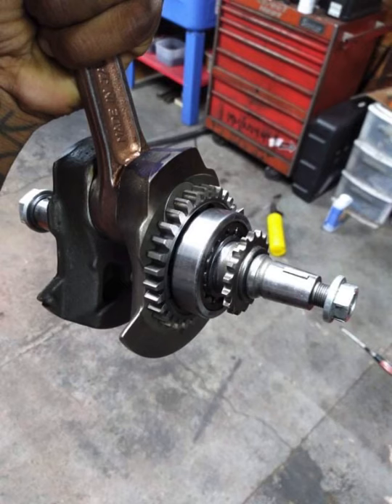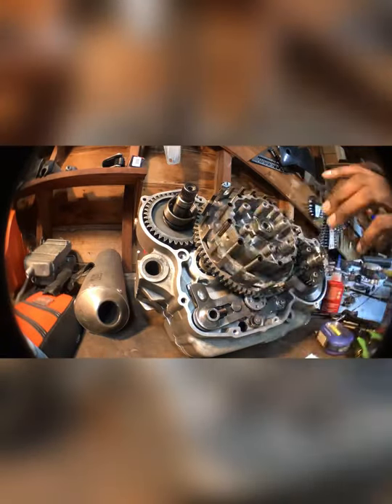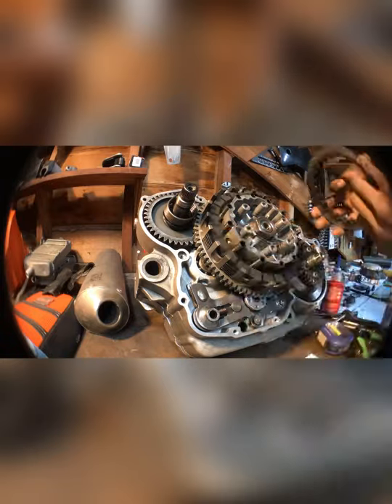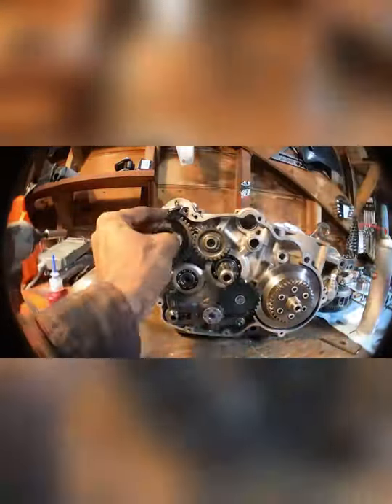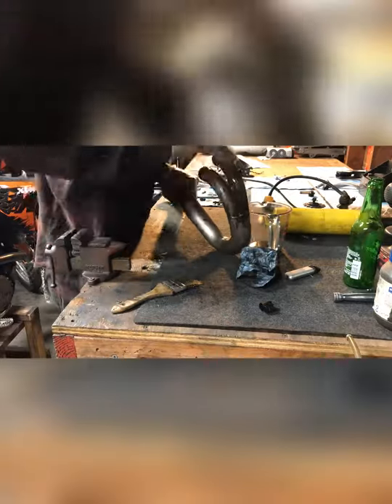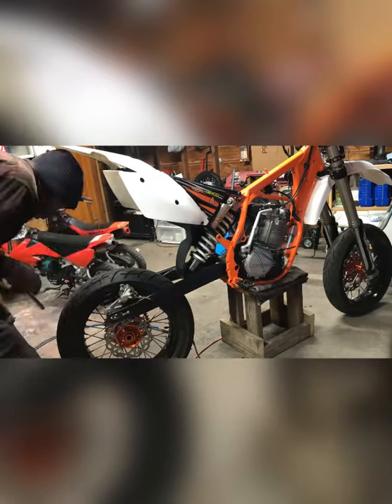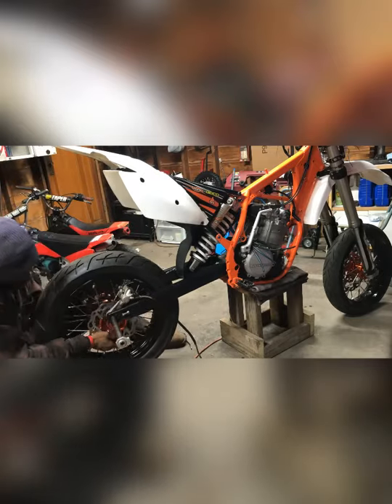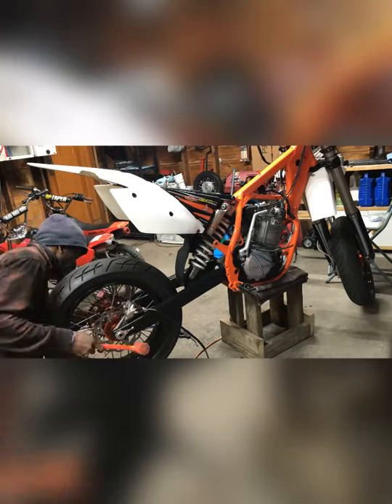KTM 450 SUPERMOTO BUILD pt.4 (😍 SHES FINALLY DONE 😍) 🐐♒️😤💪🏿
THIS IS JUST CRAZY ,  I DONT KNOW WHAT TO SAY… LET ME KNOW WHAT YOU GUYS THINK 🤔